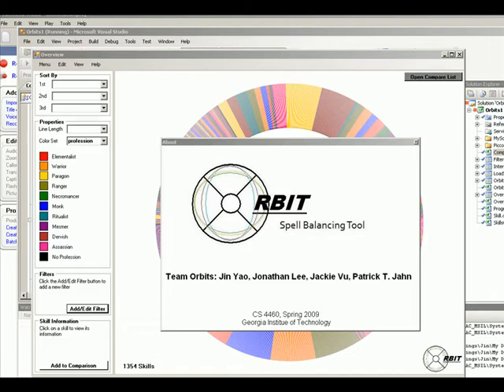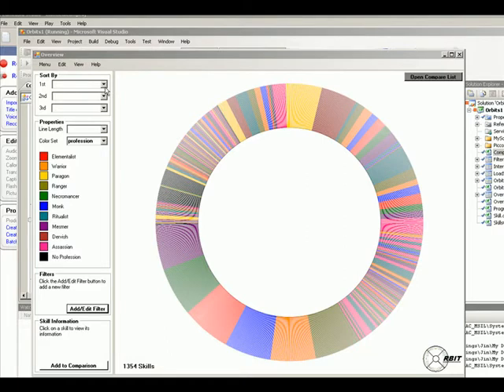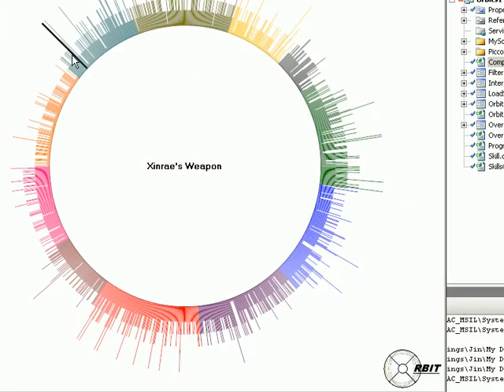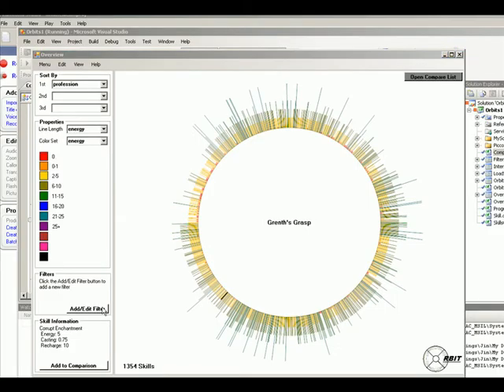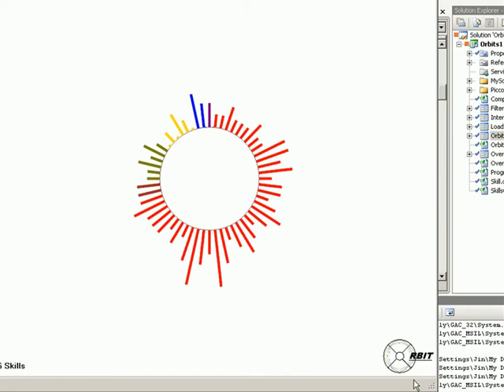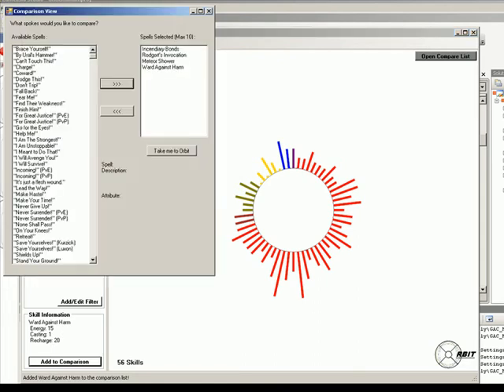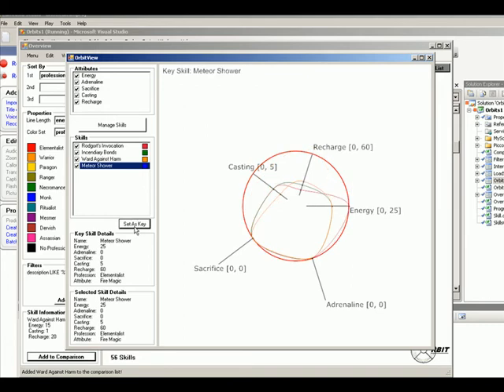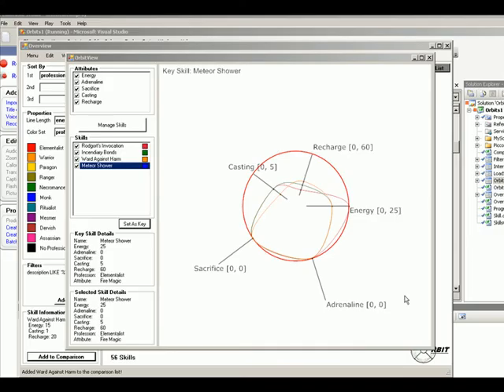Orbit Project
Presentation Video for Orbit Spell Balancing Tool
- Team Orbit: Jin Yao, Jonathan Lee, Jackie Vu, Patrick Jahn

Video is made for CS 4460 Information Visualization, Spring 2009